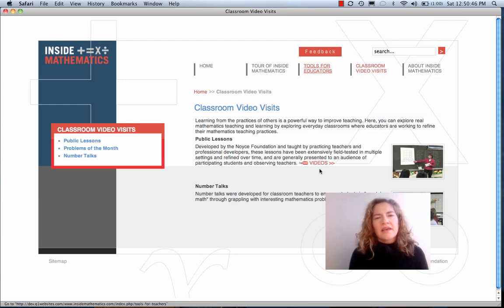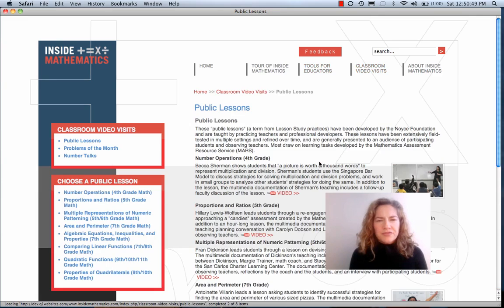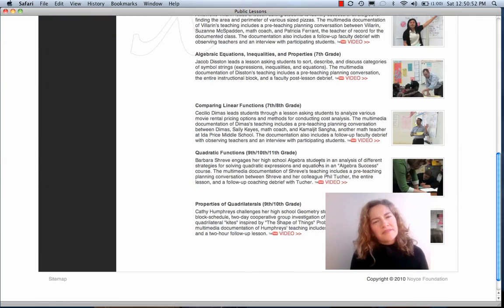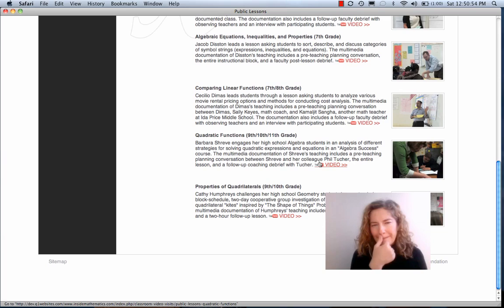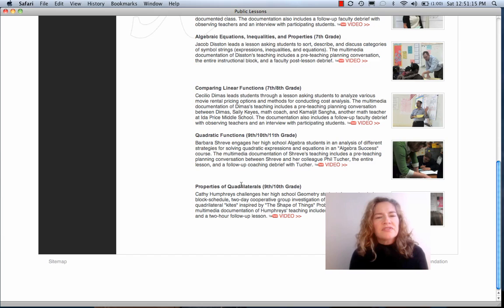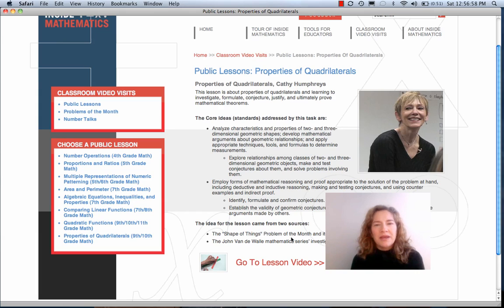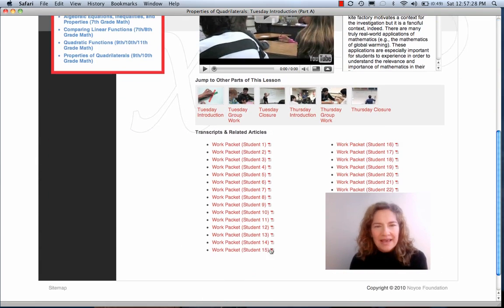Professional Inservice Part 10